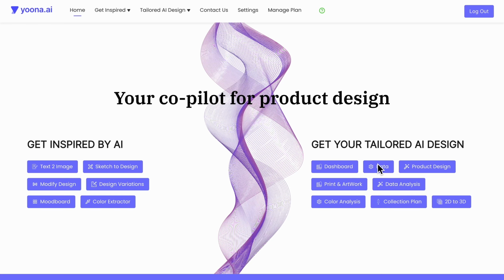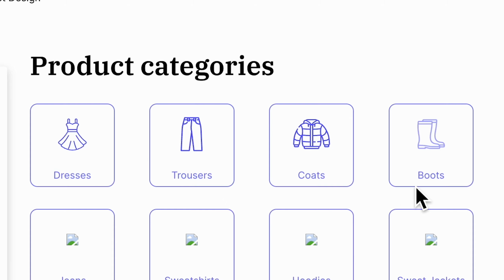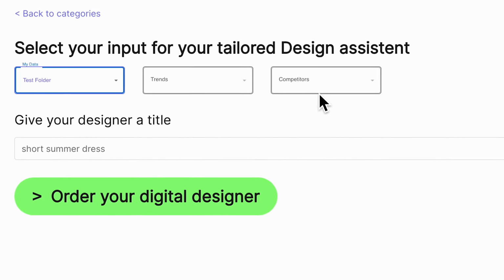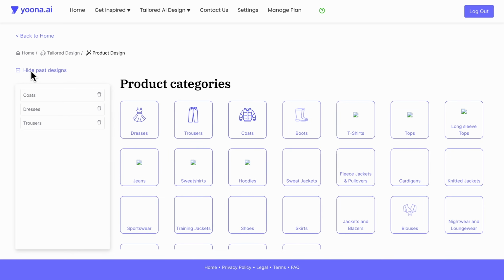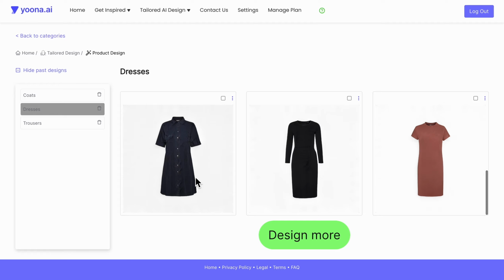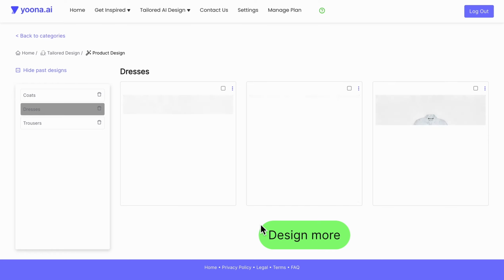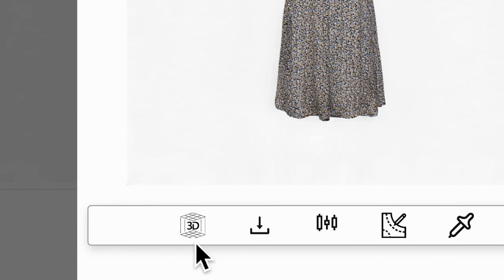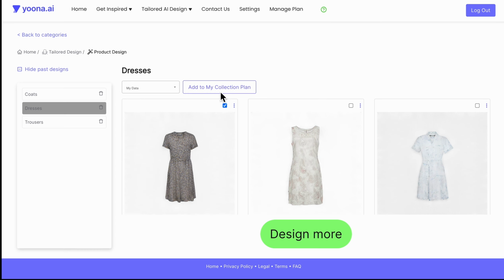TAILORED DESIGN - Explore Limitless Design Possibilities with yoona.ai's Product Design! 🚀👗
Ready to redefine the art of product design?

1️⃣ Choose Your Playground: Select from a variety of product categories like dresses, trousers, coats, boots, and more! The design world is your oyster. 🛍️👢

2️⃣ Data-Driven Creativity: Fuel your inspiration! Choose input from your own data, latest industry trends, or competitor analytics. Let the data guide your design journey. 📊💡

3️⃣ Prompt Your Imagination: Enter a prompt and watch the magic unfold! Generate stunning designs based on your chosen data, creating a symphony of creativity. 🎨✨

4️⃣ Variations Galore: Click on "Design More" and watch the possibilities explode! Explore a myriad of design variations until you find the perfect fit for your vision. 🔄💫

5️⃣ Design Control Center: Every image is a powerhouse! Download, go 3D, modify, variate, extract colours, and add it to your collection seamlessly. Your design, your rules! 🖥️🎨

6️⃣ Organise and Conquer: Add your masterpiece to your collection effortlessly. Keep your designs organised and ready for the spotlight. 📂🌟

Ready to embark on a design adventure?
Click, watch, and let the creativity flow! 🎥✨

🛠️ yoona.ai offers a comprehensive toolkit specifically curated for product designers, empowering you to unleash your creativity!
⚙️ Text to Design
⚙️ Sketch to Design
⚙️ Design Variations
⚙️ Moodboard Creation
⚙️ 2D to 3D Transformation
⚙️ Color Extractor
⚙️ Color & Data Analysis
⚙️ AI-Generated Product Designs
⚙️ Prints & Artworks Creation
⚙️ Collection Planning

Ready to embark on this creative journey?
ℹ️ Visit Yoona.ai/fashion-designers for more information and claim your
🆓 freetrial today!